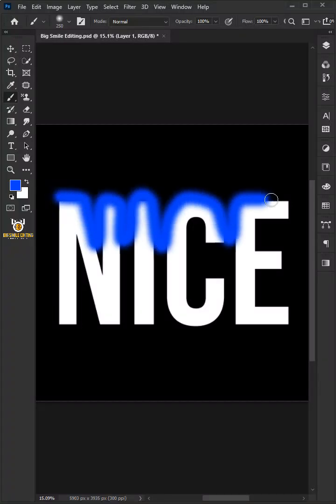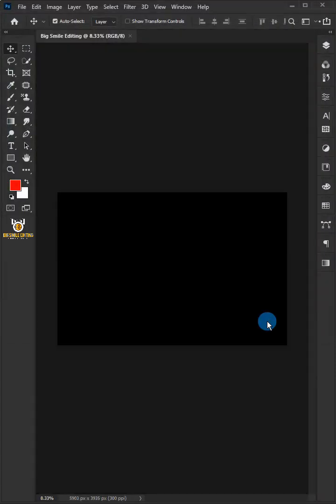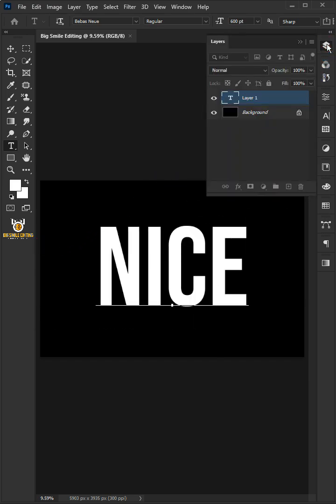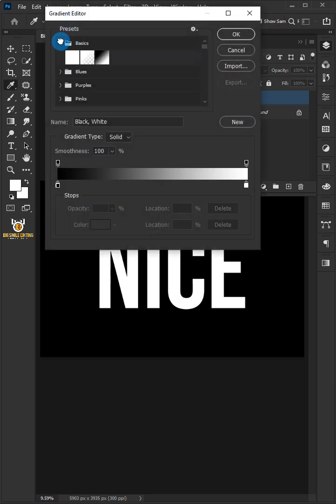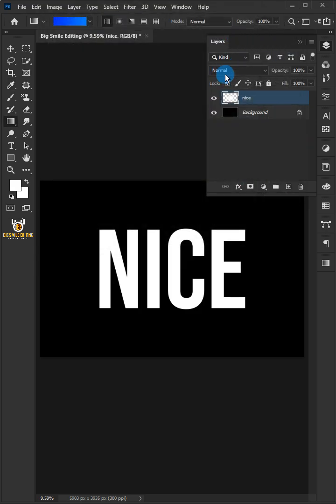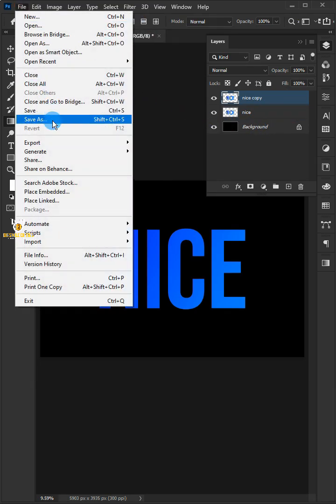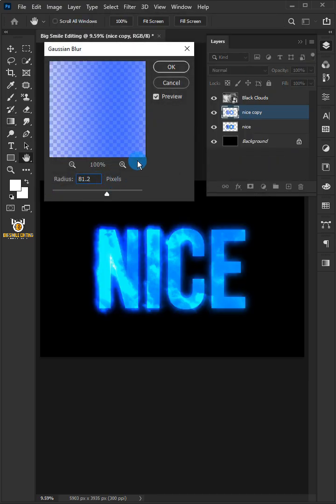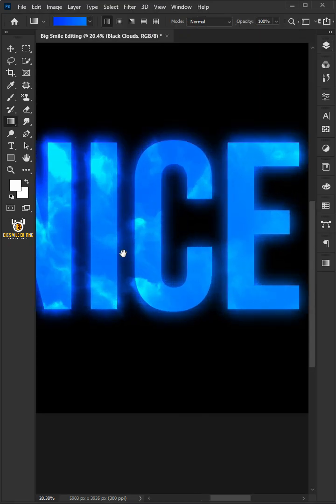How To Create A Glowing Text Effect - Photoshop Tutorial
I'm going to show you how To Create A Glowing Text Effect In Photoshop

► Images used in this video

☑️ Photoshop 2023
☑️ Photoshop 2022
☑️ Photoshop 2021
☑️ Photoshop Tutorial